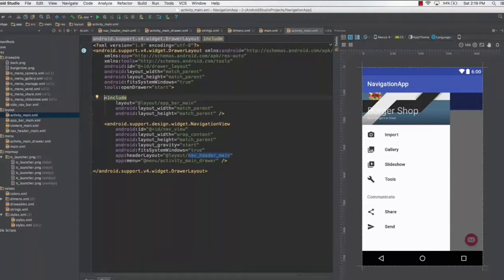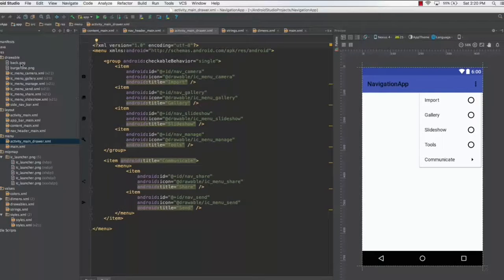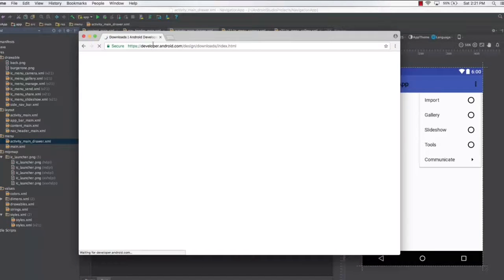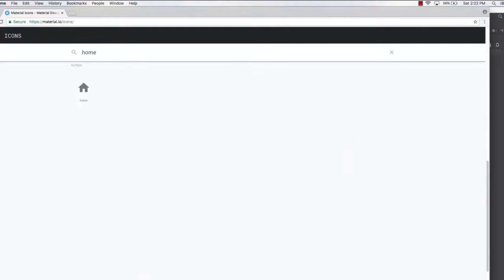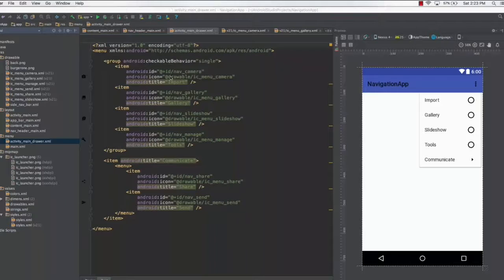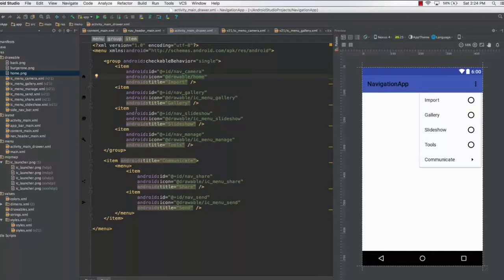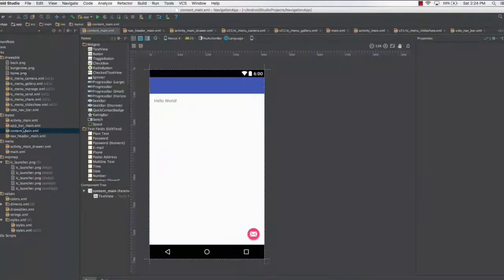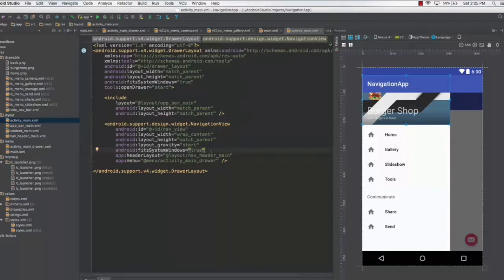Customize Navigation Drawer